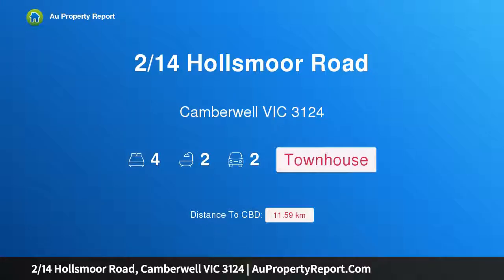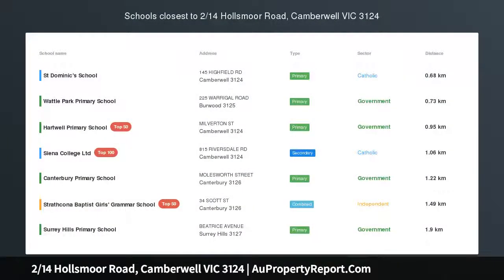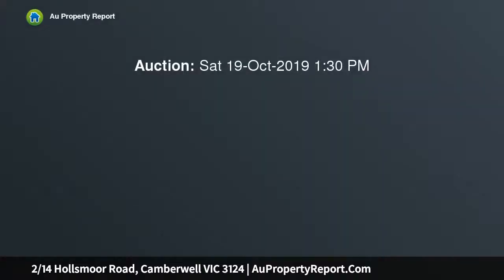2/14 Hollsmoor Road, Camberwell VIC 3124 | AuPropertyReport.Com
2/14 Hollsmoor Road, Camberwell VIC 3124
Property Type: townhouse
Bedrooms: 4
Bathrooms: 4
Car Space: 2
Sleek and Stylish Contemporary Town Residence